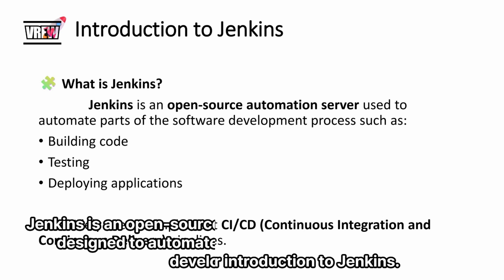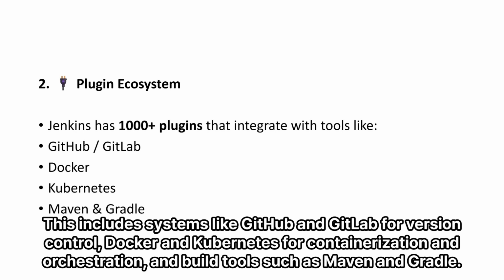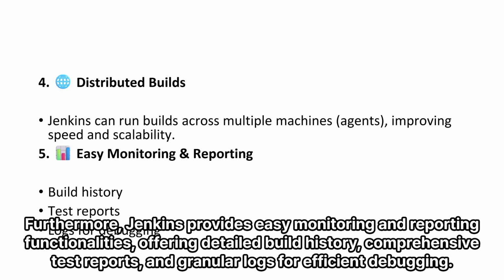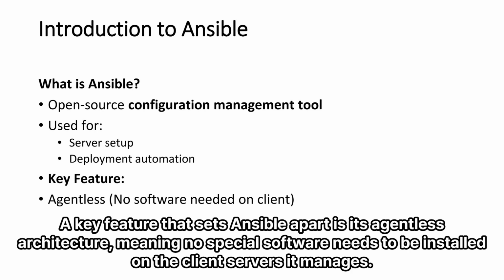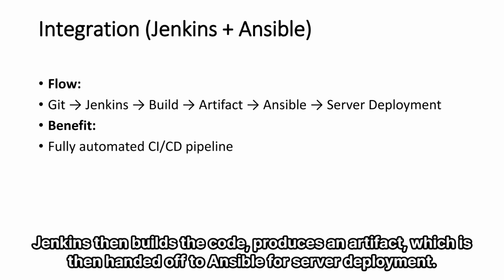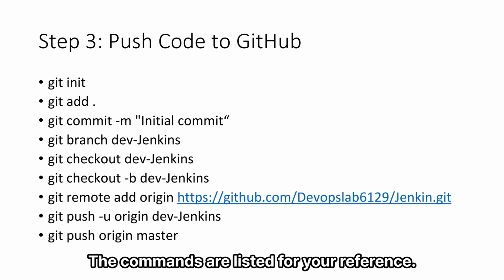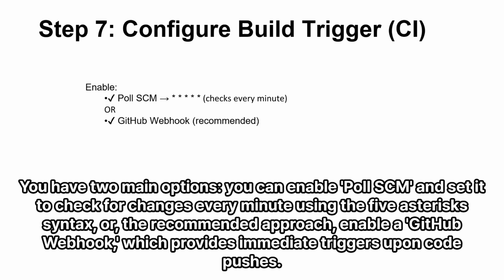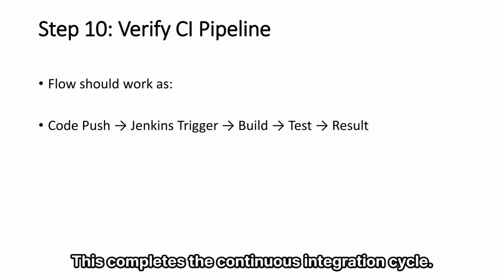Jenkins Features + Explained + Sample Project | Program 6 VTU DevOps Lab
In this video, we cover Continuous Integration with Jenkins: Setting Up a CI Pipeline, Integrating Jenkins with Maven/Gradle, Running Automated Builds and Tests.

This tutorial is designed for VTU students to understand both theoretical concepts and practical implementation in a simple and exam-oriented way.

🔹 Topics Covered:
✔ Key Features of Jenkins
✔ Importance of Jenkins in DevOps
✔ Creating a Sample Jenkins Project
✔ Basic Project Configuration
✔ Understanding Build Process
✔ Program 6 – Ansible Overview

This video will help you:

* Prepare for VTU lab exams
* Understand Jenkins concepts clearly
* Perform practical execution confidently